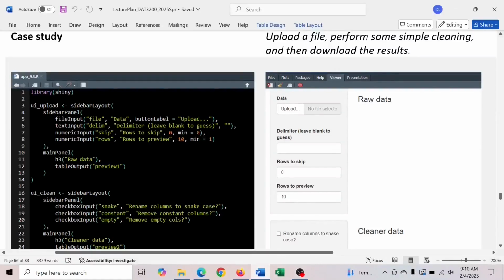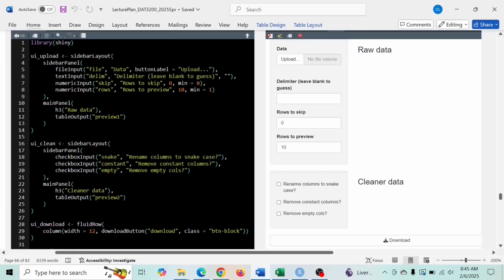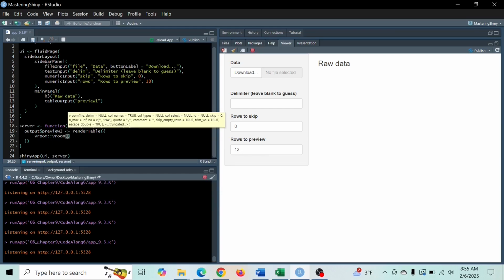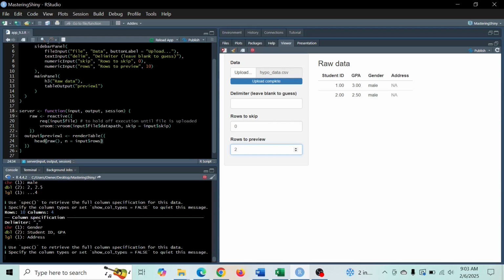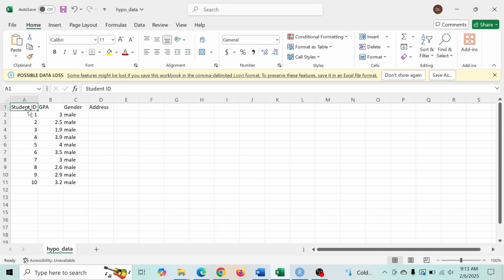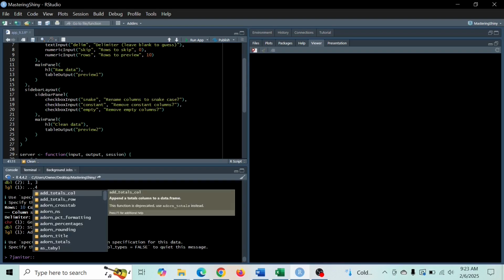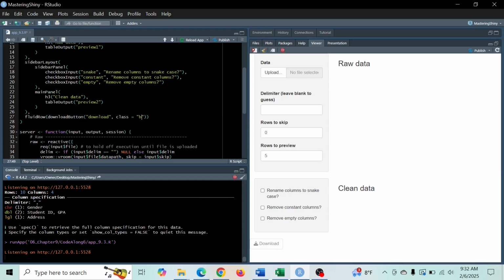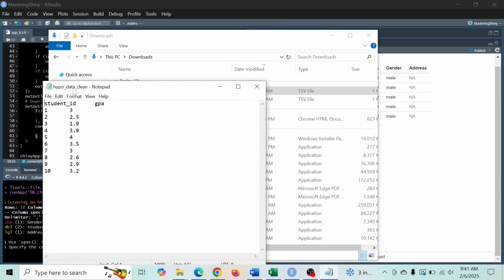Mastering Shiny Ch9.3